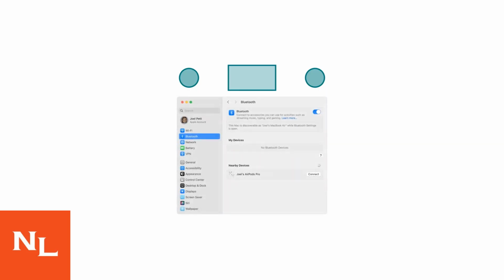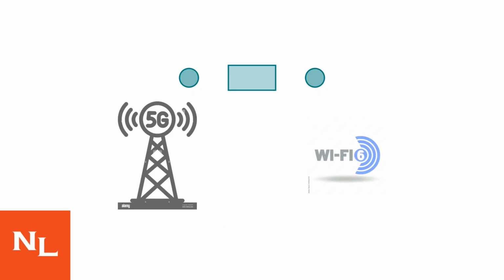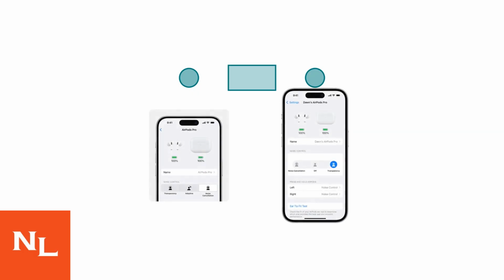How To Fix Live Translation Abruptly Ending On AirPods 4 – ANC, Mic & Network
Discover effective solutions to fix live translation issues on AirPods 4, including ANC, mic, and network settings. Enhance your listening experience today!